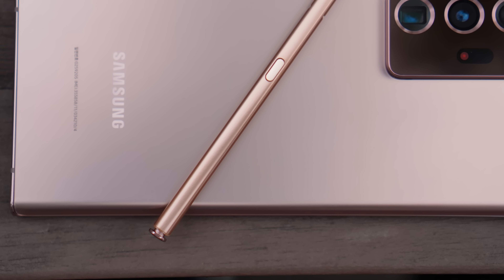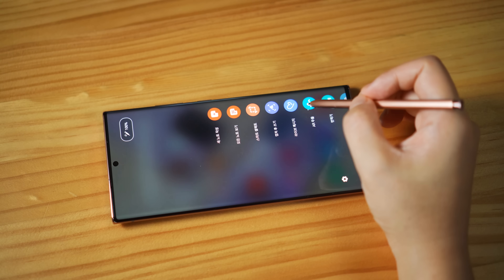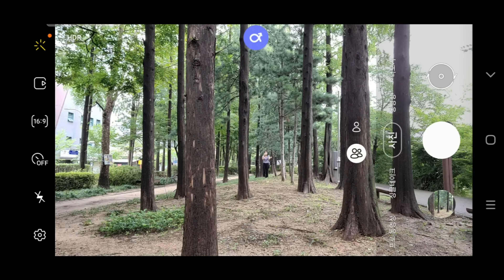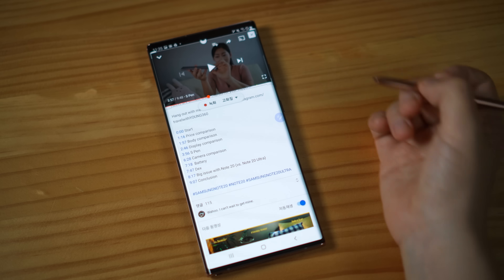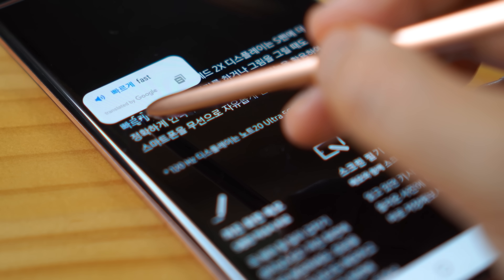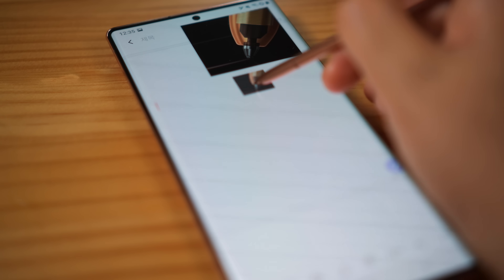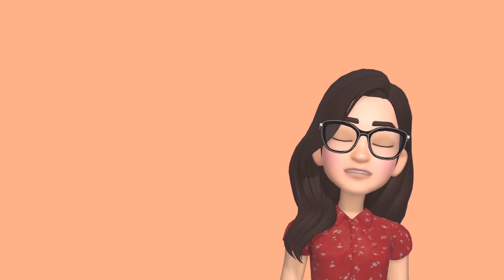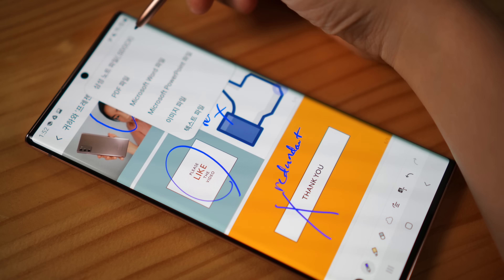SAMSUNG GALAXY NOTE 20 S PEN - 11 TOP NEW Tips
Samsung Galaxy Note 20 and Note 20 Ultra
S Pen - tips and tricks! All you need to learn to maximise using S-Pen for any of your Galaxy Note!

0:00 Start
0:25  Basic Moves of S Pen
0:59 Live Message
1:33 Camera features
2:41 Fun features
3:35 Professional features
4:50 Powerpoint features
5:40 Samsung Notes

My Main Microphone
Lavalier Mic
My Camera External Monitor
My Mobile Phone